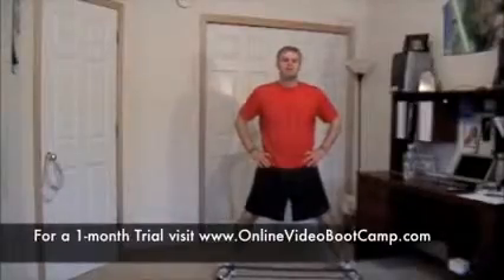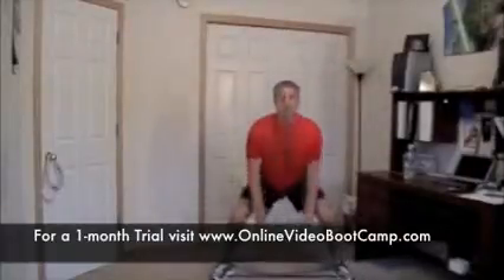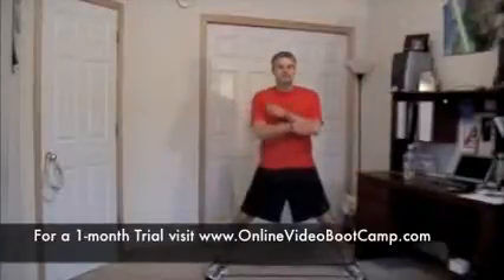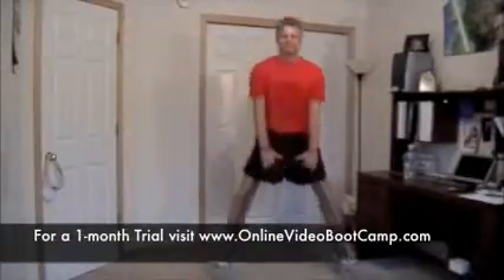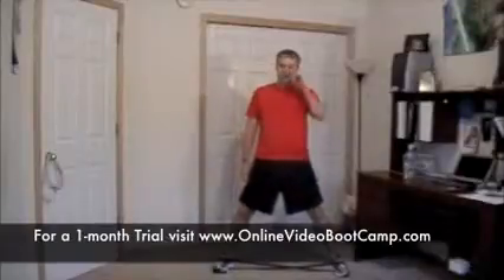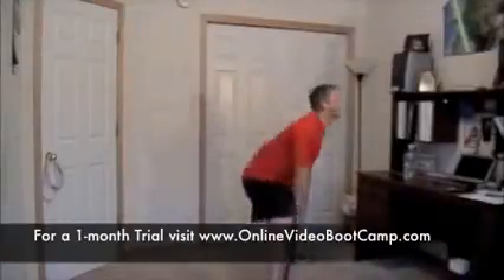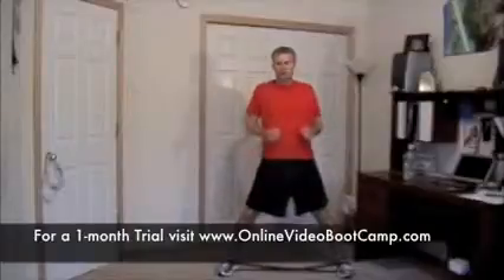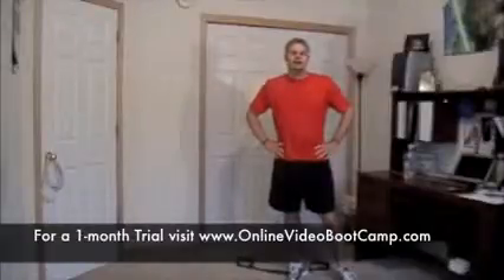Online Video Boot Camp Workout Video Sample 1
- Get your 1-month trial to this follow-along-at-home boot camp workout program.  This video demonstrates Deadlift Variations using a 20:10 Tabatas High-Intensity Interval Training format powered by Workout Muse.